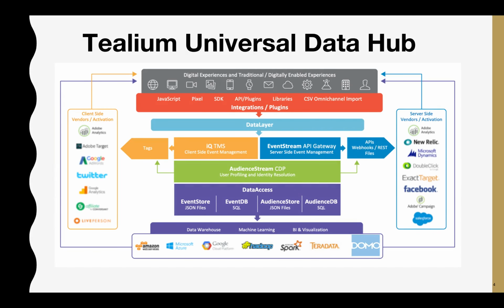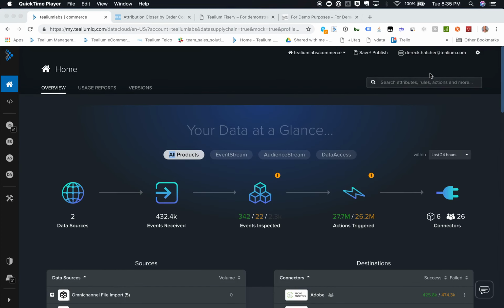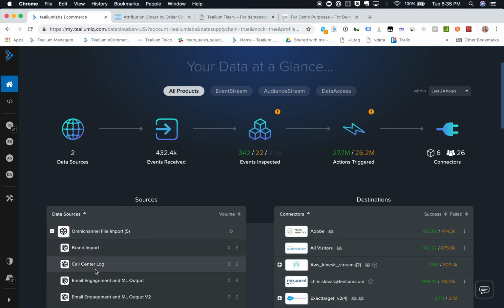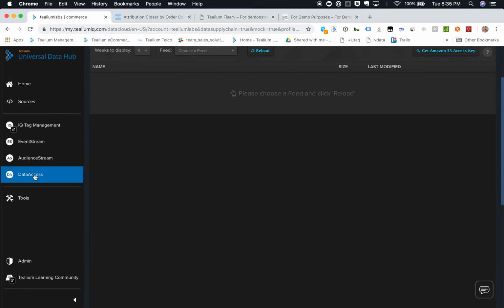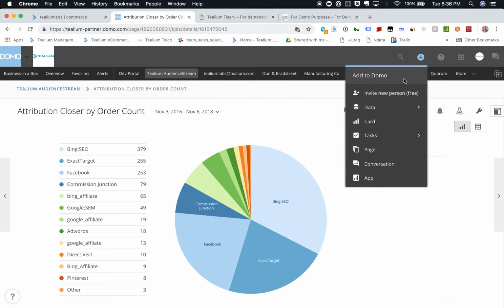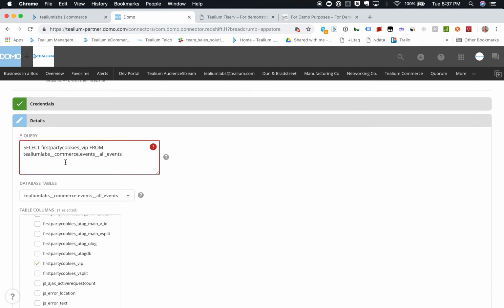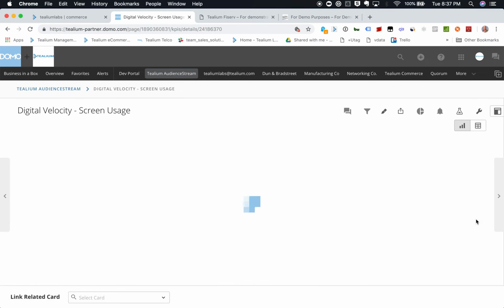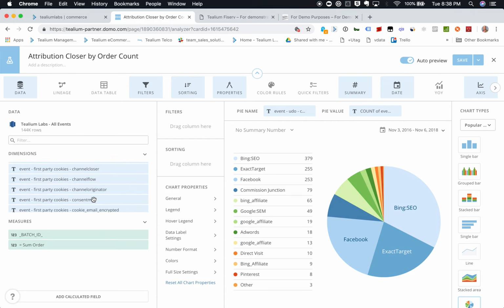Getting Your Data from Tealium into Domo